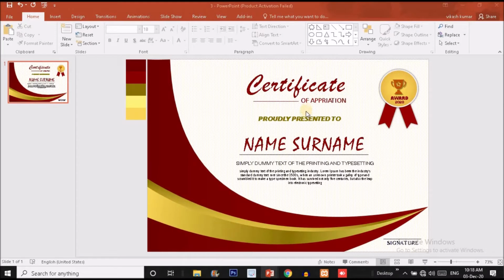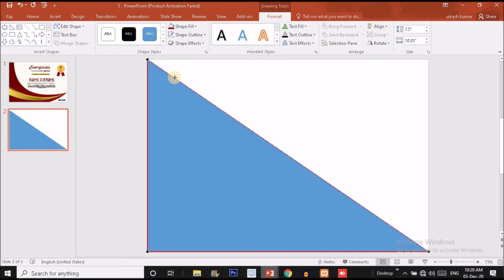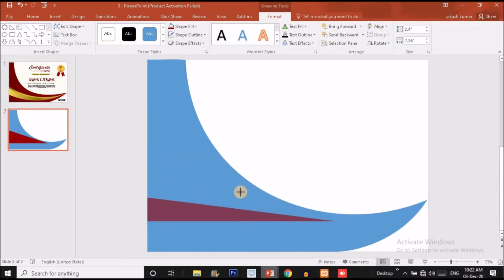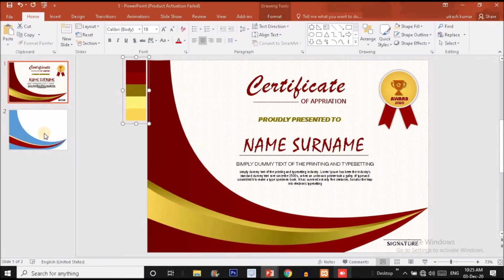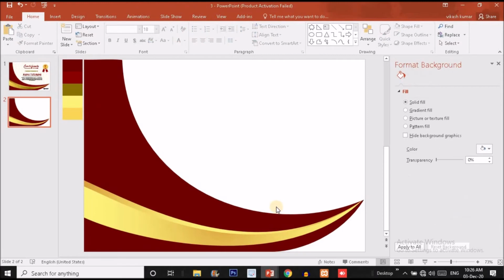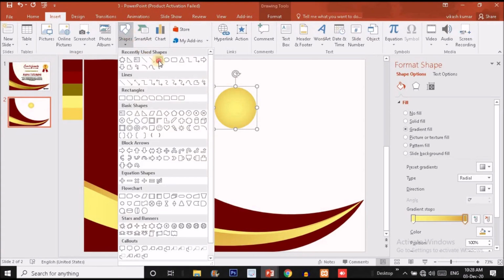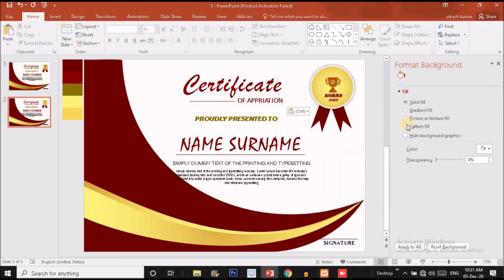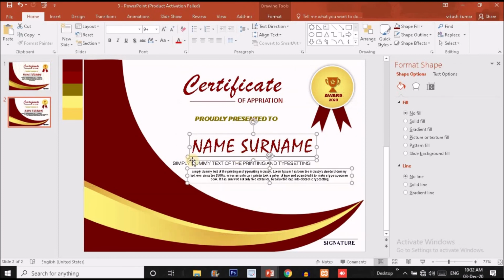Academic certificate design in powerpoint .create easily and download free template in description.